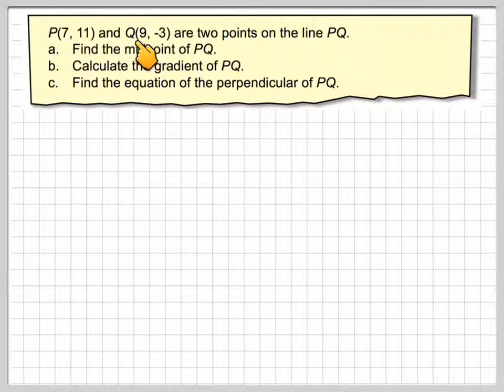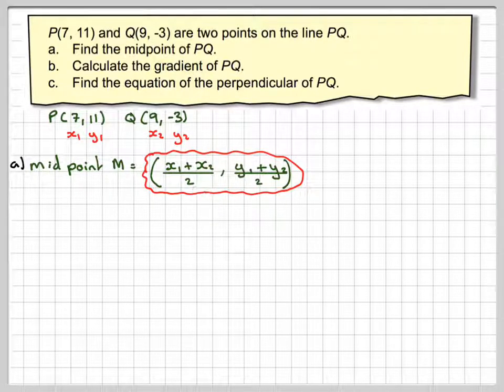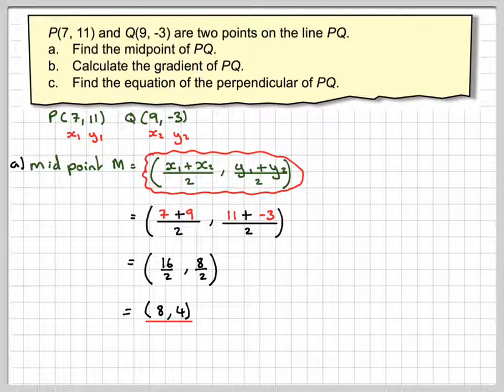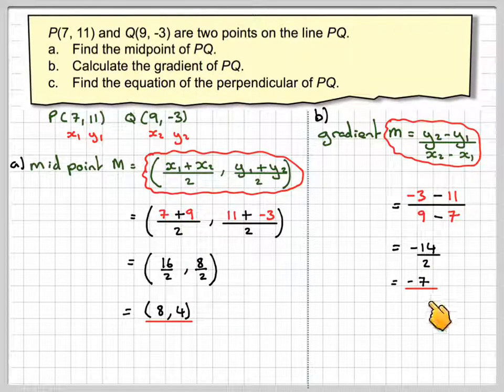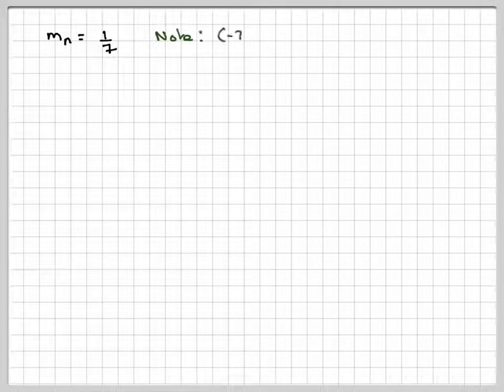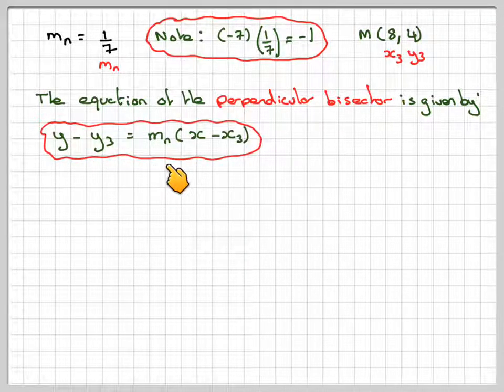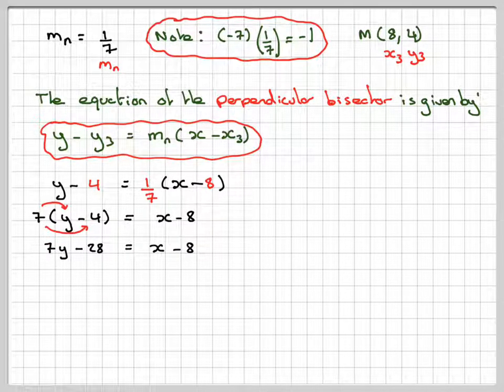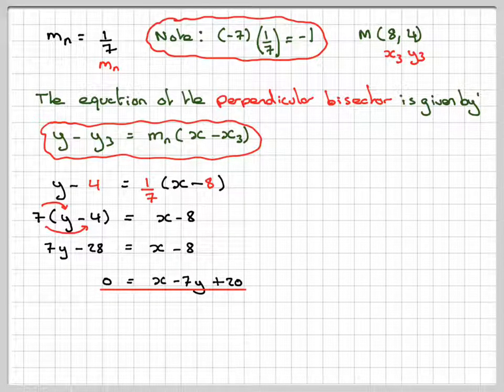Finding the equation of the perpendicular bisector